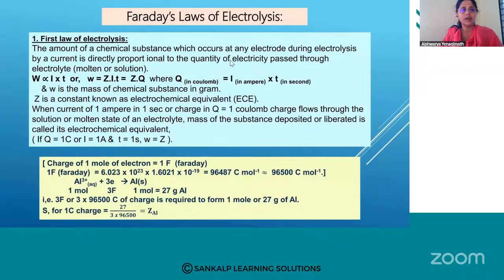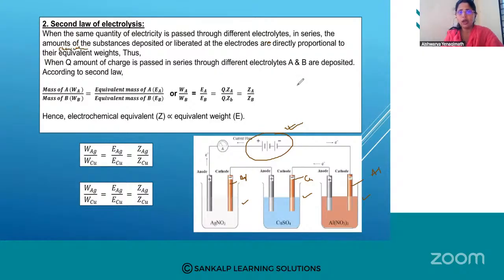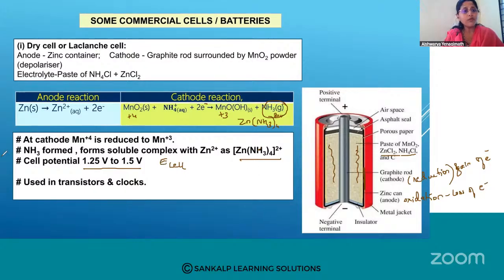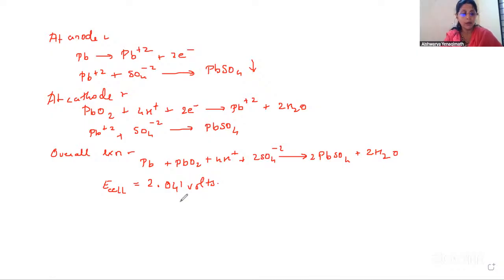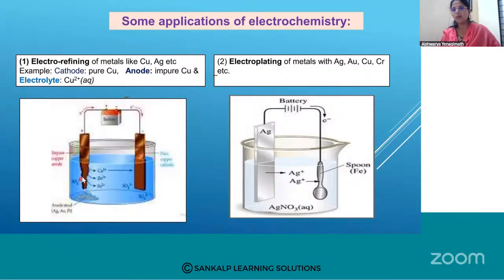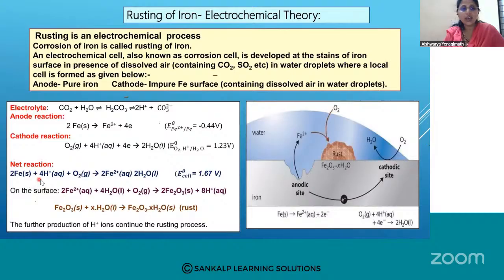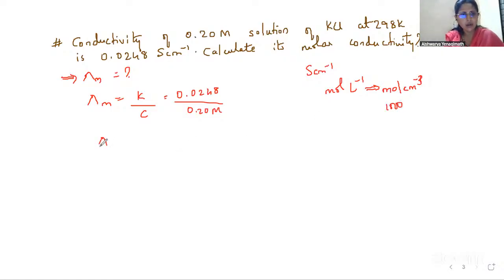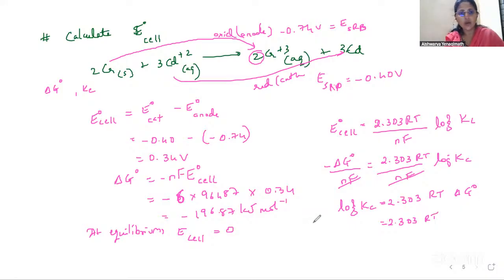KRIES SANKALP - Electrochemistry - Chemistry - Session 5